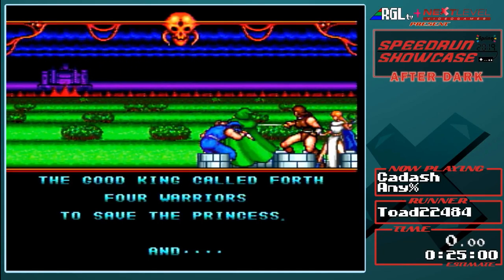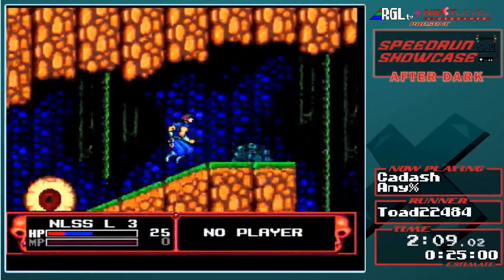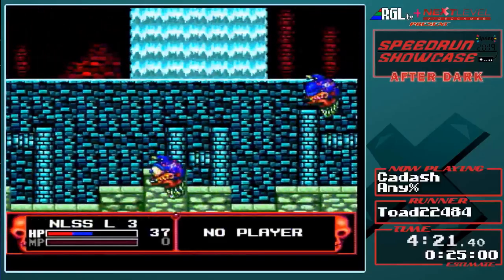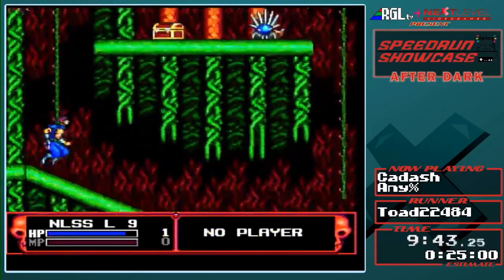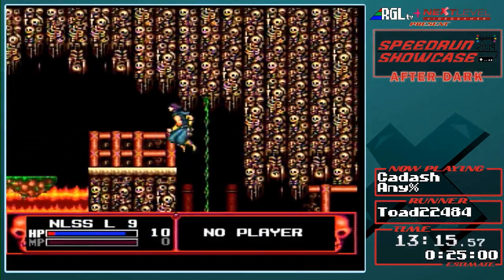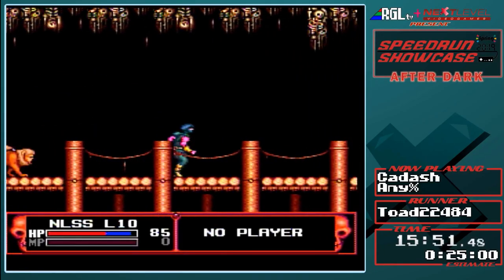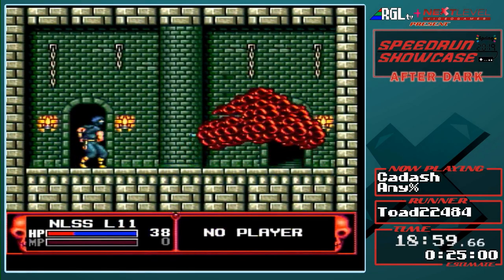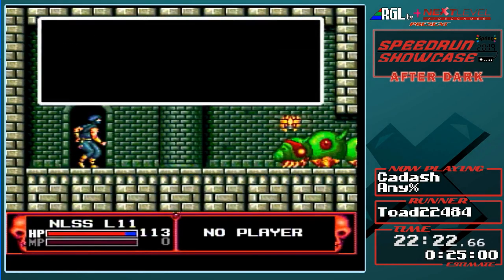NLSS Spring 2019 [25] Cadash by Toad22484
NLSS Spring 2019
Game: Cadash
Platform: TG-16
Category: Any%